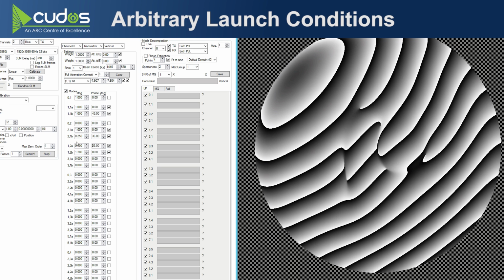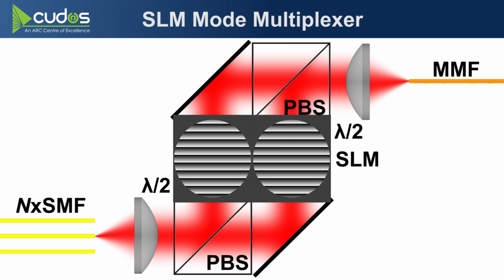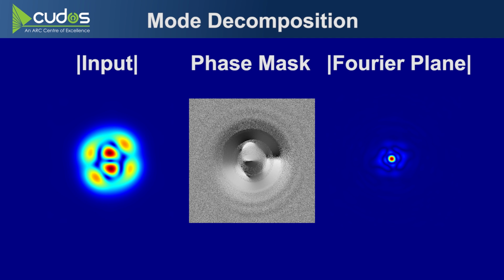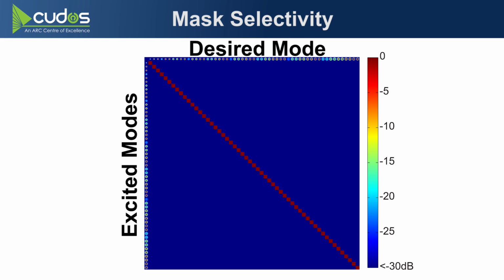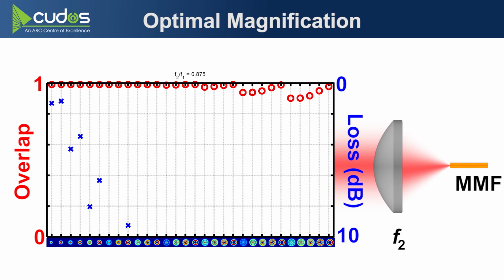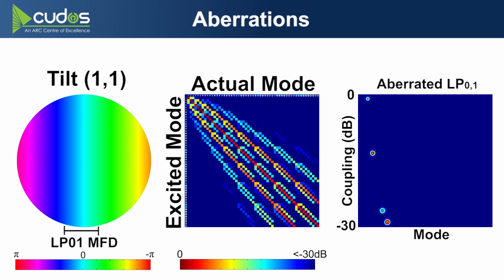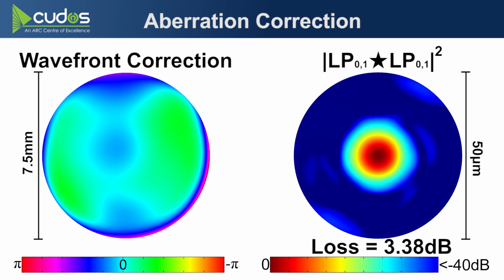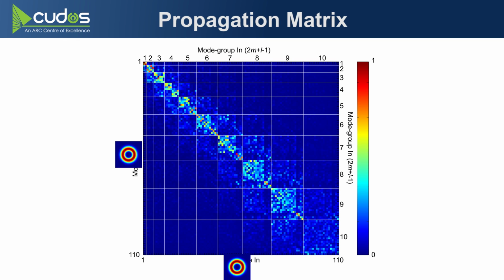Mode multiplexing, characterization & processing using a SLM (IEEE Summer Topicals MC43 8 Jul 2013)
In this talk the applications and associated techniques of Spatial Light Modulators for MDM research will be discussed. Including modal decomposition, (de) multiplexing and routing as well as features of practical importance such as aberration correction.